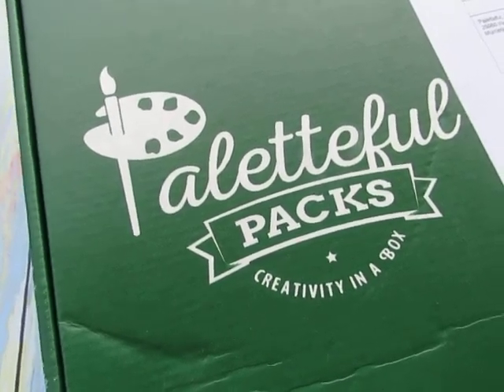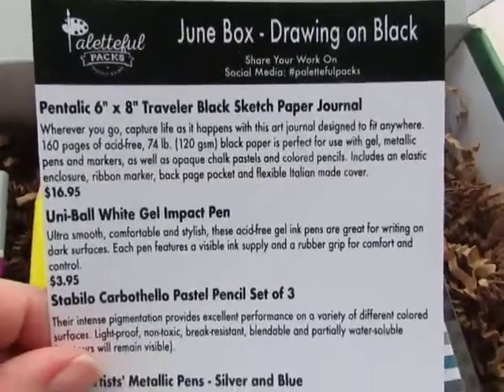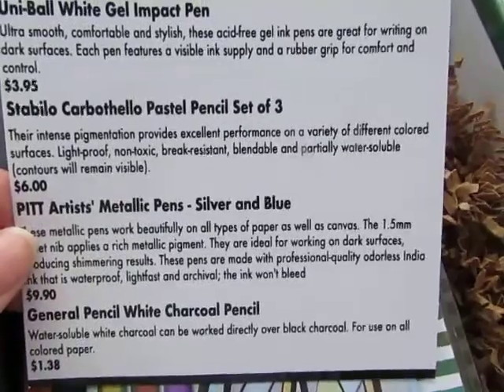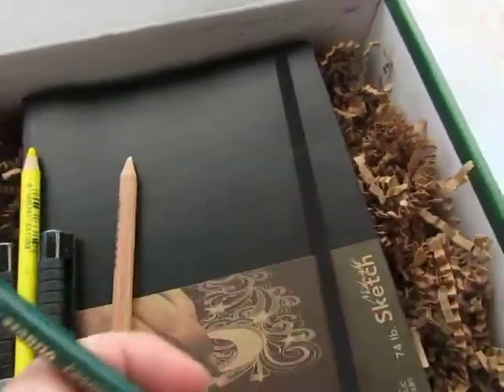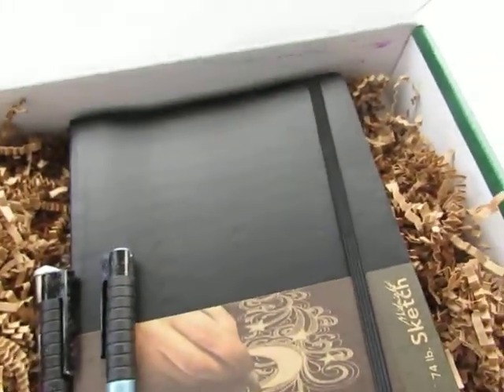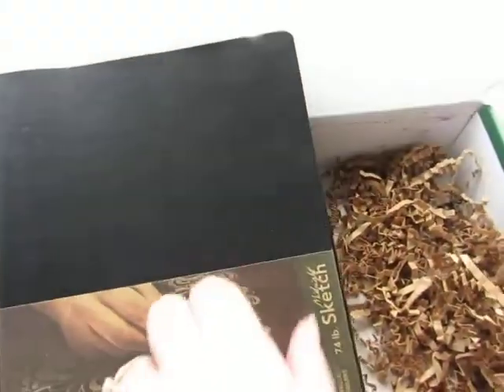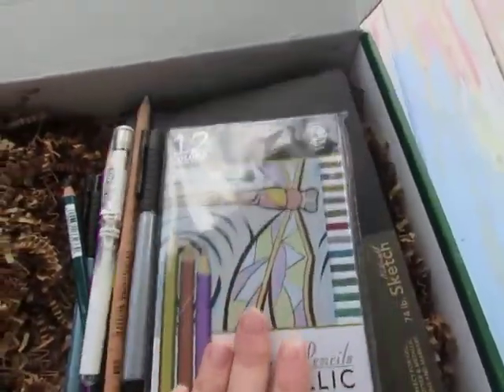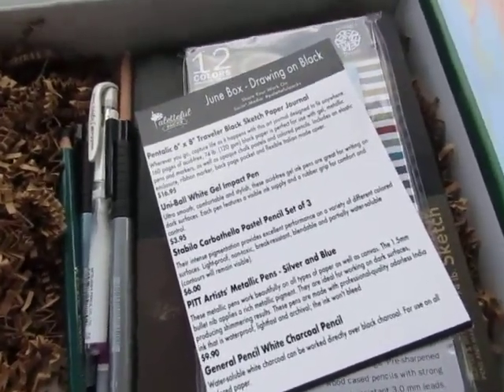Palatteful Packs June 2018 Subscription Unboxing